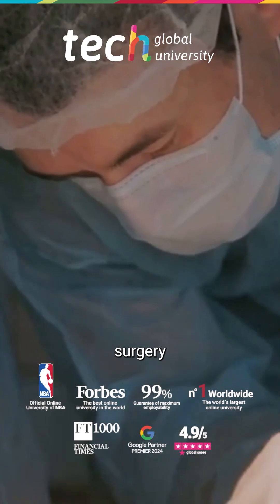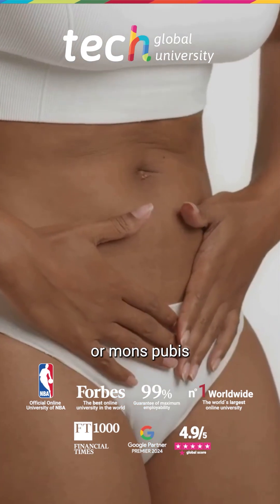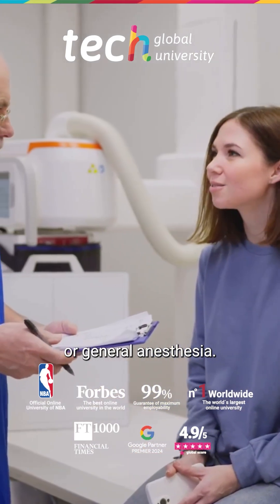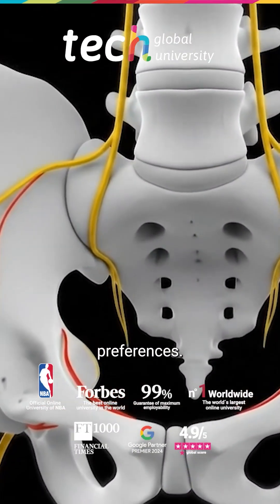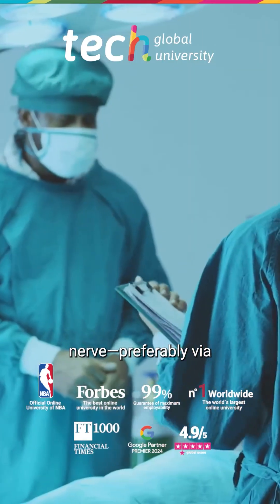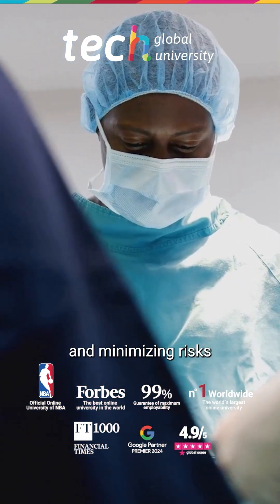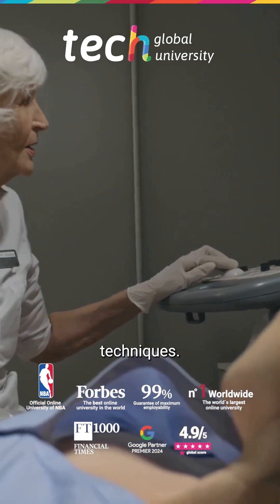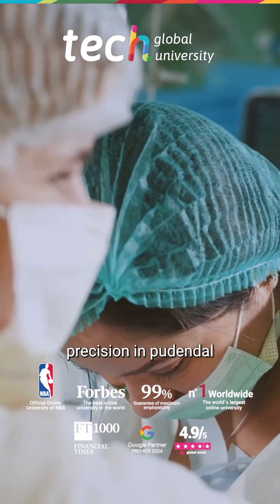Anesthesia and Sedation in Gynecoesthetic Surgery ❘ TECH Global University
🔹Anesthesia in aesthetic gynecological surgery must be adapted to each procedure and the patient's clinical conditions. Procedures such as labiaplasty, mons pubis liposuction, or vaginoplasty require thorough anesthetic planning, which may include local anesthesia, local with sedation, or general anesthesia, depending on pain threshold, anxiety, or surgery duration.

Pudendal nerve block, performed via transvaginal or transperineal route, is essential to ensure intraoperative comfort. Additionally, infiltration must be precise, avoiding systemic toxicity or hematomas. Postoperative observation and communication with the patient are essential to detect neurological signs or early complications.

👉 Deepen your knowledge in this area with the Master Degree Aesthetic Medicine from TECH Global University!